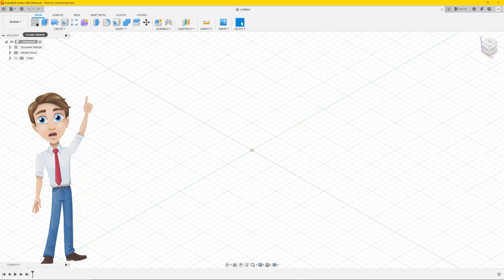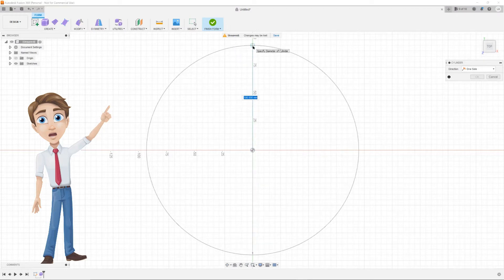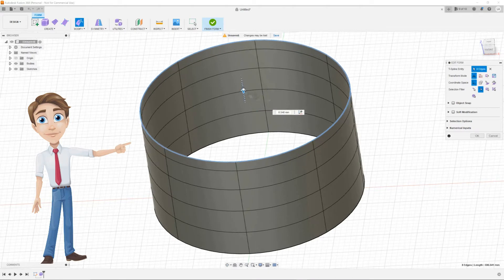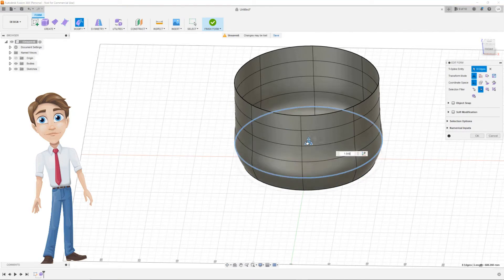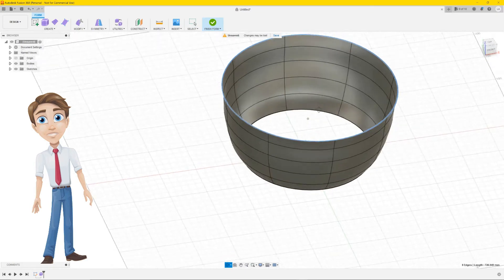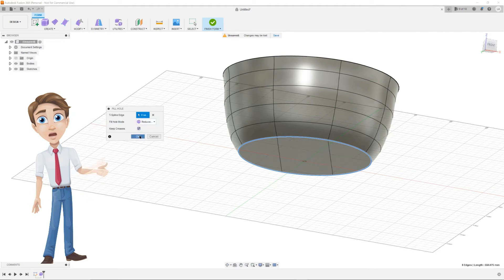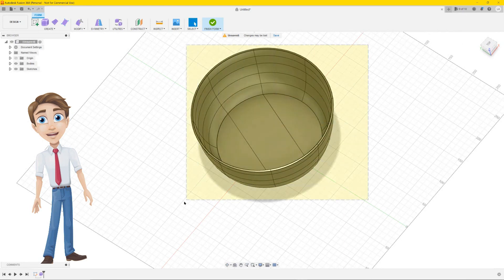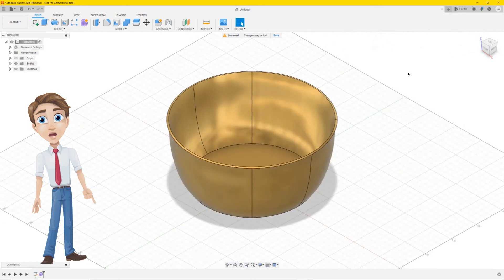Fusion 360 - How to make a bowl [beginner]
Hi YouTube,
In this fusion360 tutorial i will show you how to make a bowl.
It will cover some of the basic and useful Fusion 360 tools like, Extrude, create a form, sculpt, fill hole and more. After this fusion 360 tutorial you should be able to make your own bowls.

Fusion 360 for personal use is a limited free version that includes basic functionality and can be renewed on a 3-year basis. Compare features and functionality between Fusion 360 for personal use and Fusion 360 below.

You may find this video helpful:
How to add text or a logo on a curved surface.